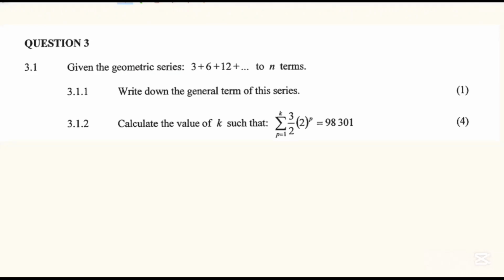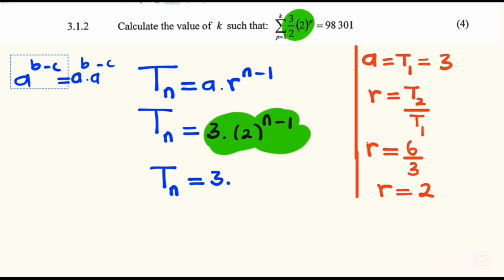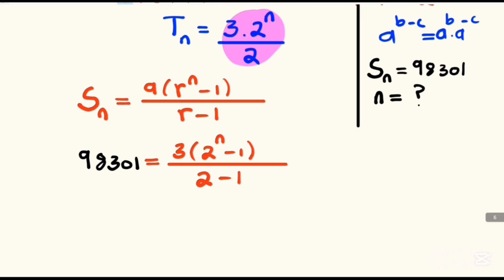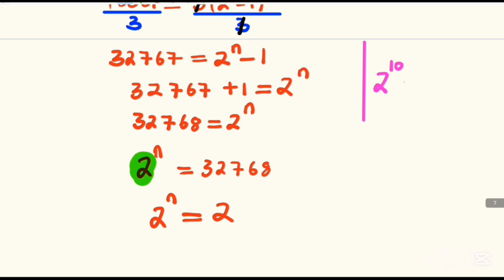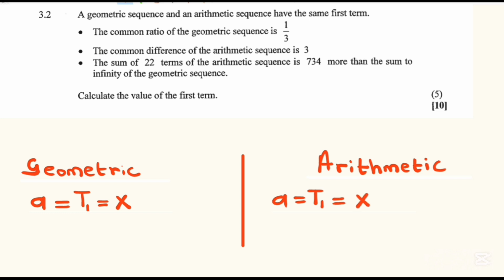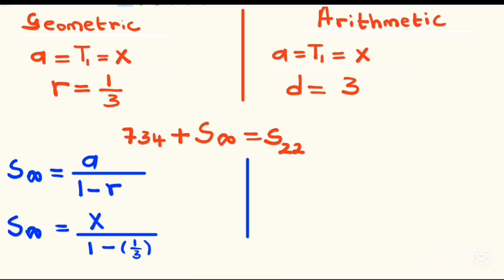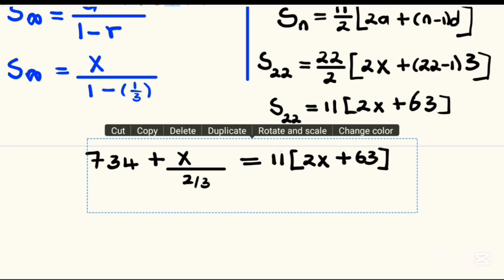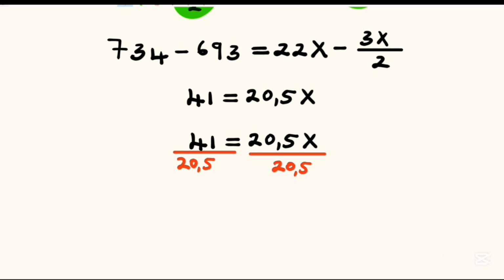Grade 12 Mathematics Number Patterns | 2023 November paper 1 Final examanation full question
0:00  Introduction

3.1.1  General term

3.1.2  Calculate k=n

3.2  Calculate the first term